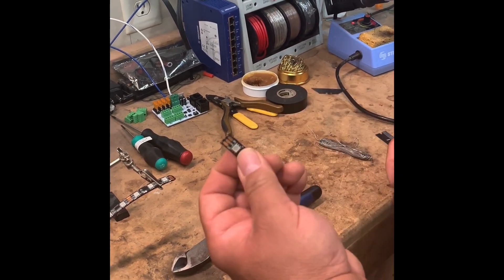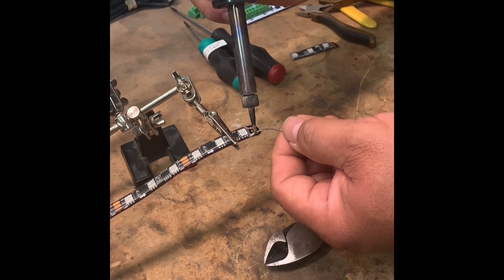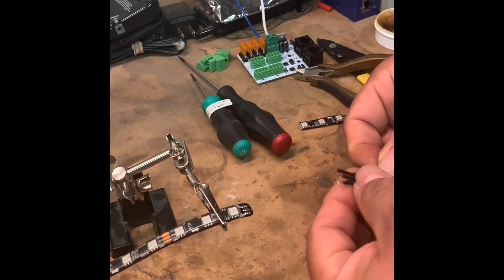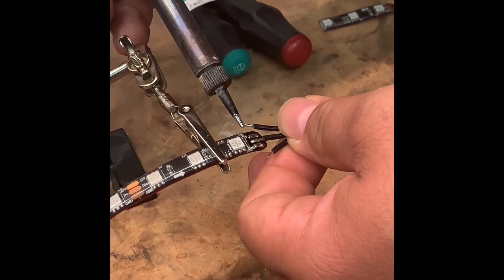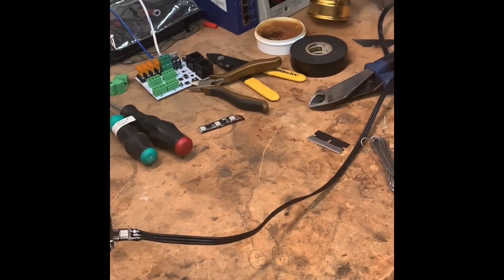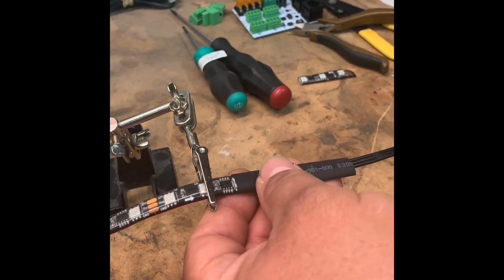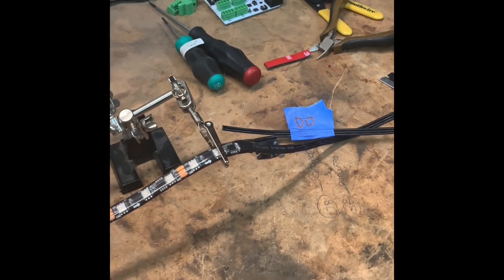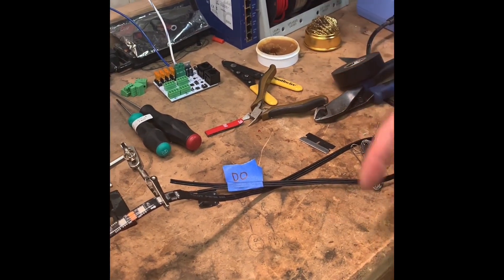How to Cut, Splice, Terminate the leaping arches smart pixel strip connection end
A quick video on how do we terminate the pixel strip connection ends.
Pixel Strip.
 I do hope you find the video informative, useful and help on do your own pixel strip connections.